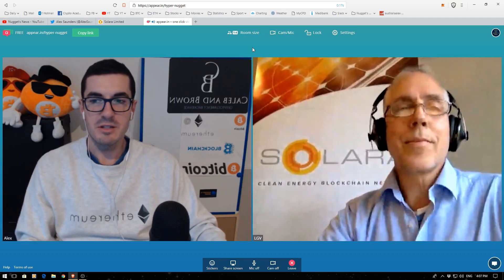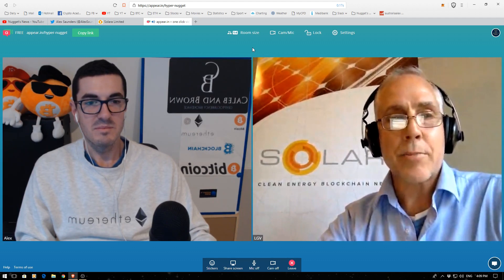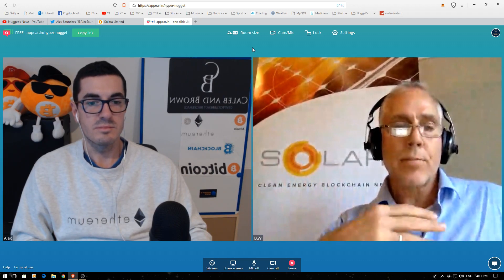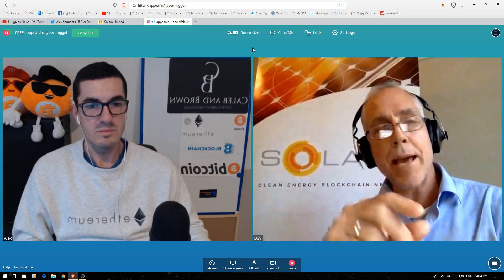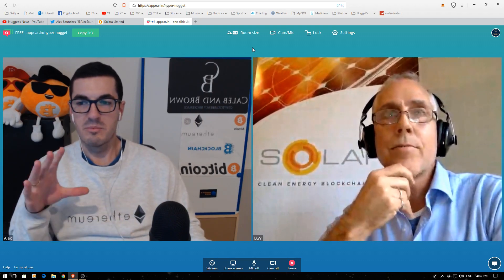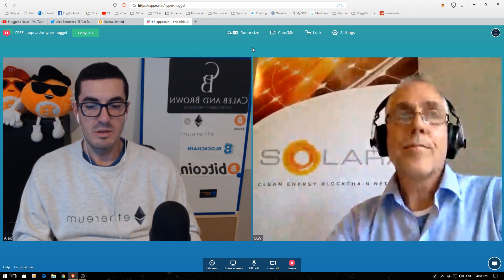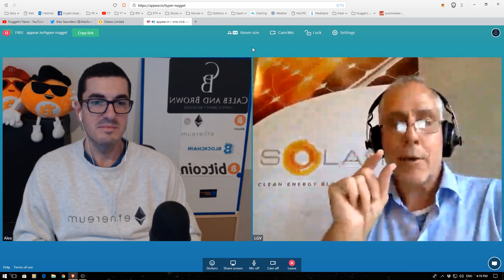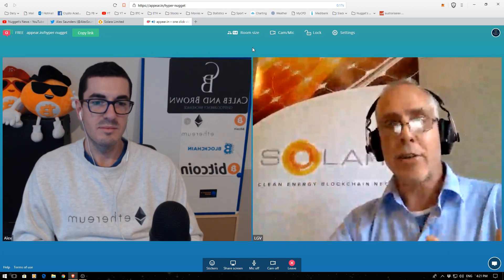Solara - Green Energy Ecosystem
In this video I sit down with Solara CEO Leon Vandenberg to discuss their blockchain based solar energy project. Behind the grid smart devices will help build a green energy ecosystem.

The viewer should always:
1. Conduct their own research,
2. Never invest more than they are willing to lose,
3. Obtain independent legal, financial, taxation and/or other professional advice in respect of any decision made in connection with this video.